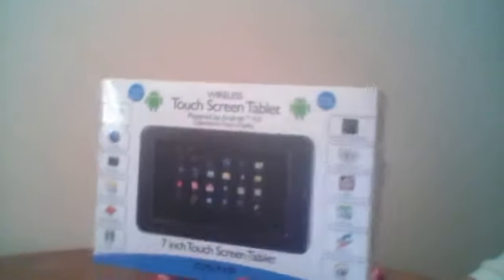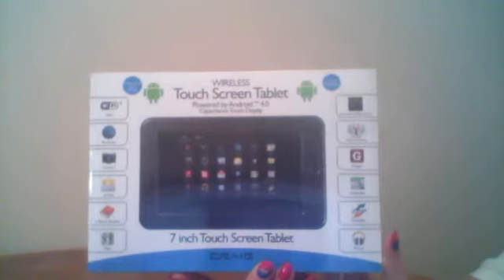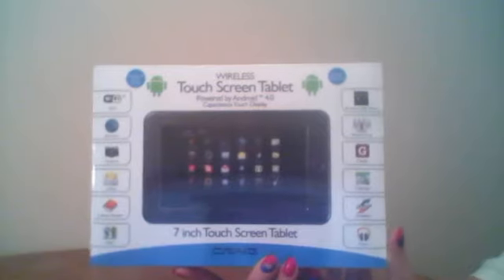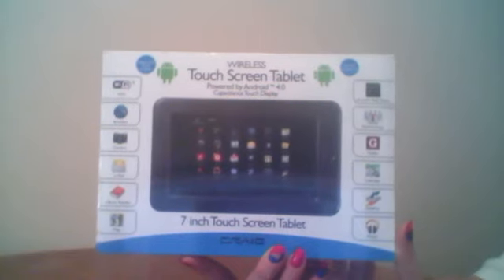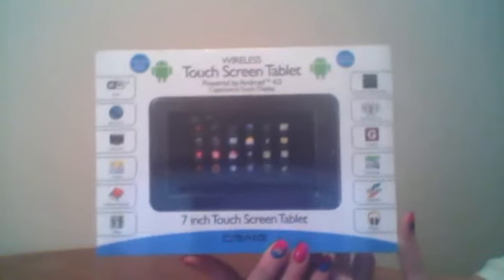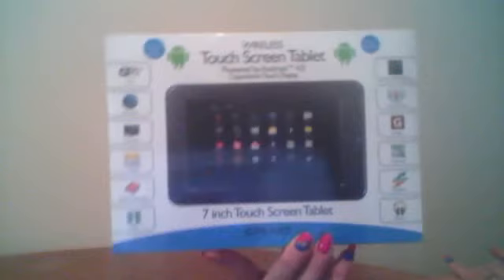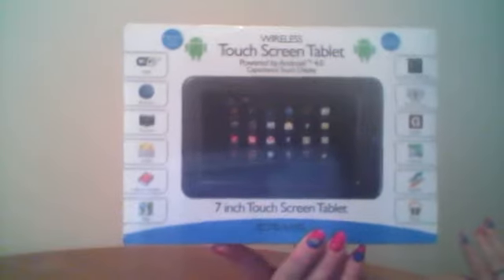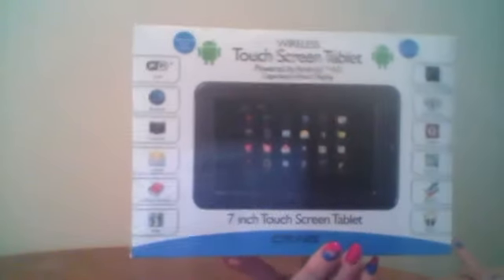Rite aid Free Tablet 7/30/12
Chasing deals does pay off, Treat yourself to something nice, I know I did :)